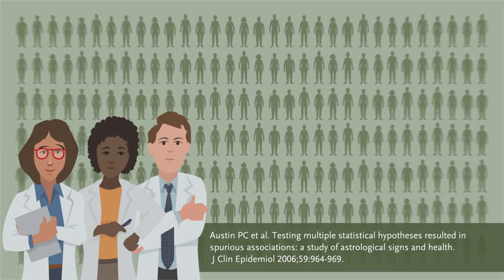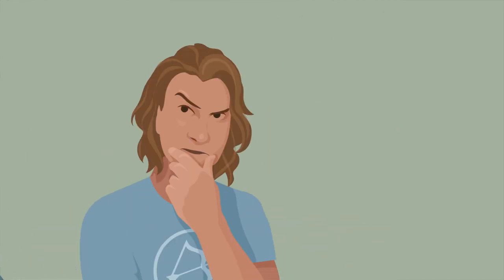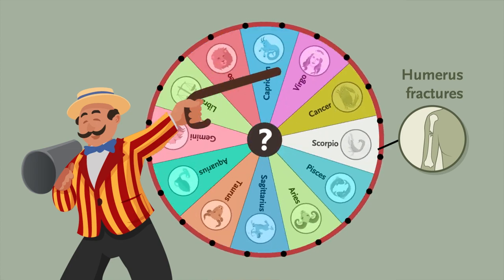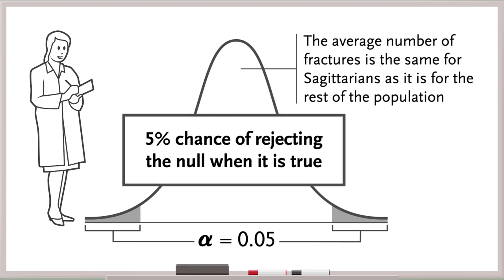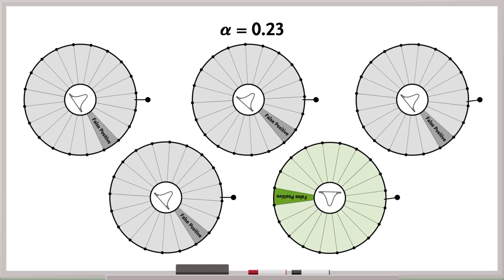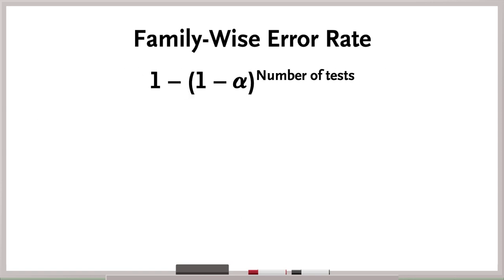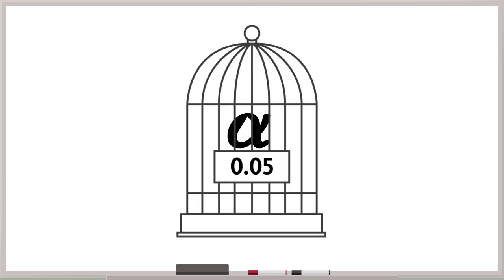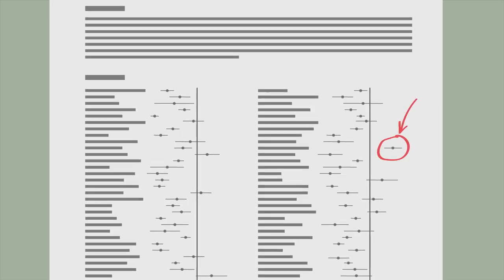The Problem of Multiple Comparisons | NEJM Evidence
This animated video reviews the problem of multiple comparisons in research studies and explains how performing multiple statistical hypothesis tests can produce associations simply by chance.